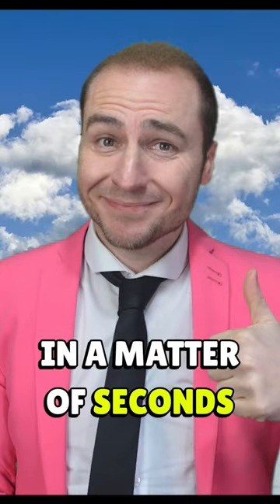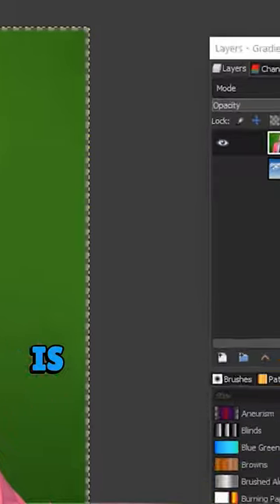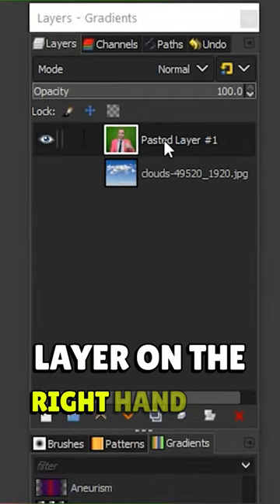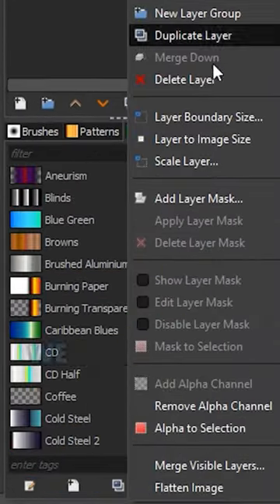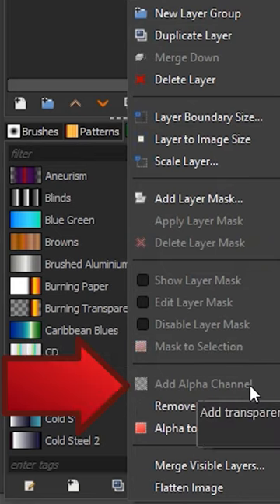Remove green screen in seconds with Gimp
Here is a quick tutorial on how to remove the green screen using Gimp for your images.